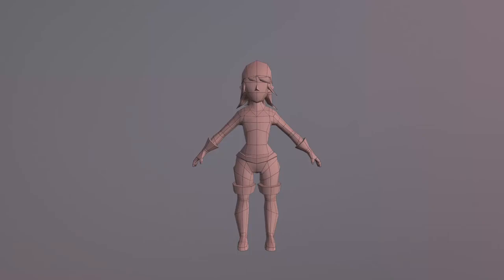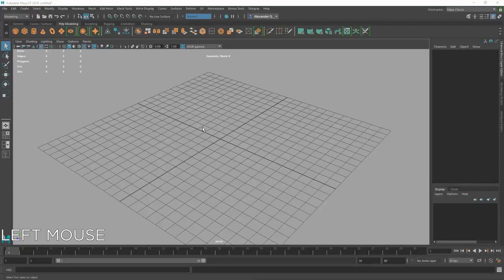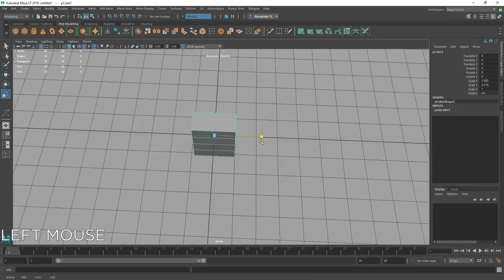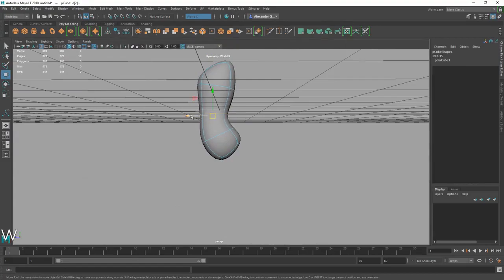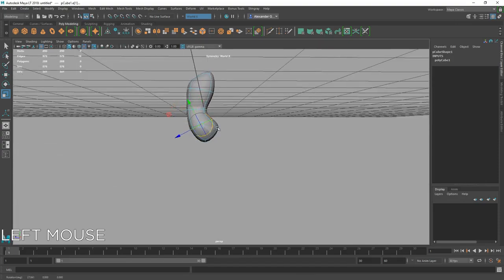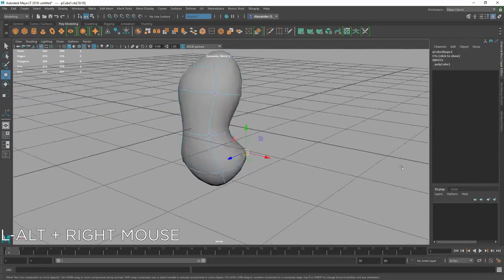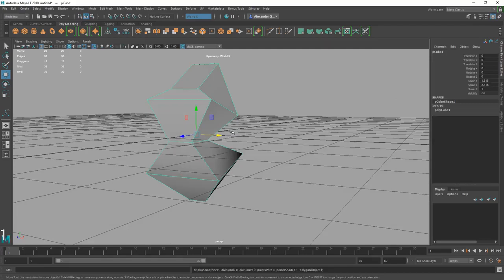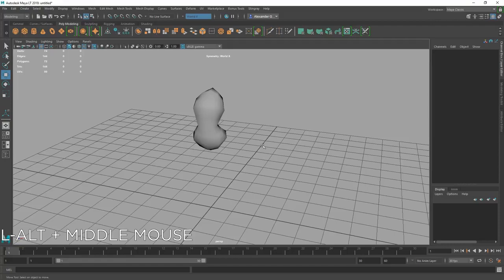Torso Modeling - Low Poly Art For Video Games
Link to this course:
Art for Games  Specialization
This course is aimed to give you the tools and knowledge you need to start creating simple 3D art for video games made in the Unity game engine. Through the aesthetic of pixel art we will explore artistic principals like shape language, color theory, and composition as well as show you a step by step workflow for creating assets that you can use to make your own games. The course is broken into 4 main modules, props, environments, characters, and animation. Each of these courses will have a series of video lessons alternating between artistic and technical skills culminating in a peer-reviewed project based assignment. The last module will challenge you to take the knowledge learned in the previous 4 and use it to create your own pixel art asset pack.

This course is aimed at art novices who are interested in creating art for their own games or contributing to game projects. If you are a game designer or programmer, you will find this course helps give you a glimpse into the world of game art. You will be able to better work with artists, or create your own prototype or final artwork. If you are an artist or visual designer who is interested in bringing your style to the world of video game development, this course will give you the workflow to properly interface with a game engine and help contextualize how your artistic sensibilities can enable gameplay.

If you have ever wanted to start making art for video games but have no idea how to start, this course is the perfect for giving you a solid foundation while teaching you usable practical skills. Our goal is to give you a sense of the whole pipeline from creation to setting up in a game engine.